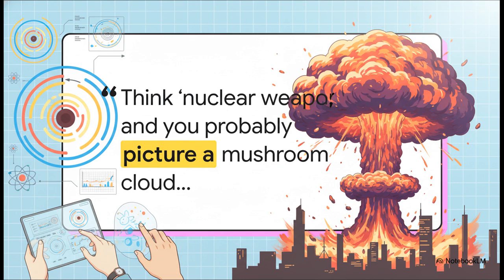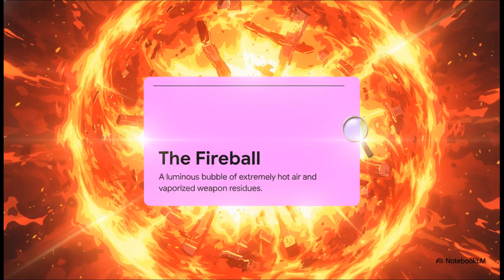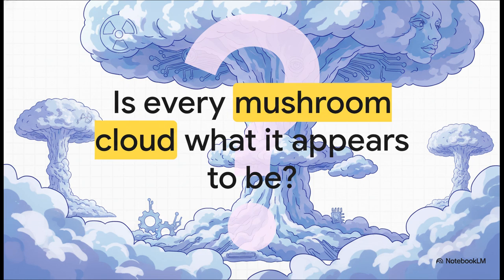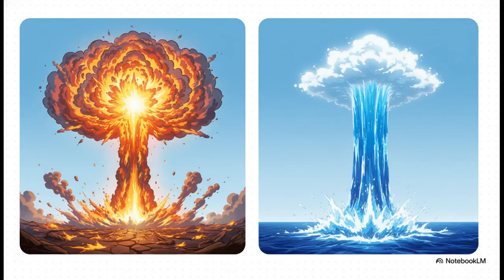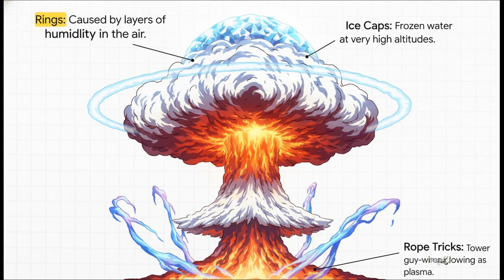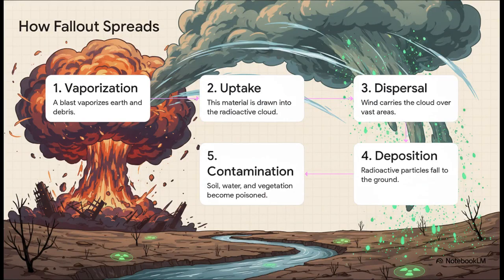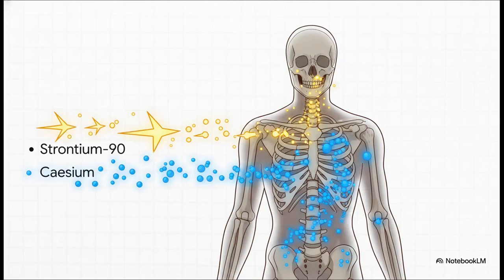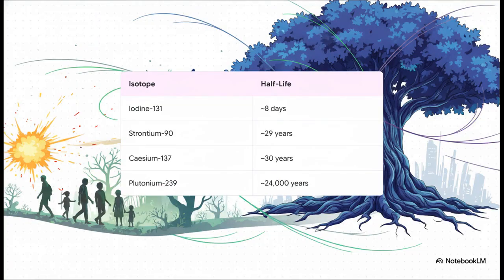Anatomy of a Nuclear Blast